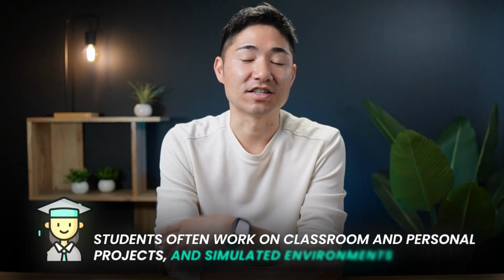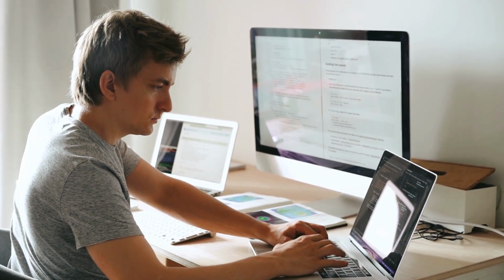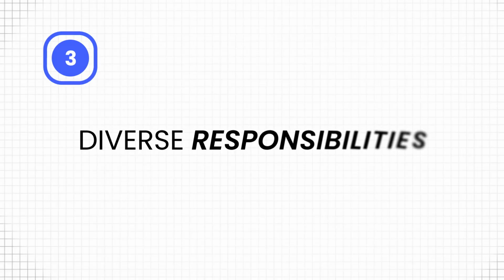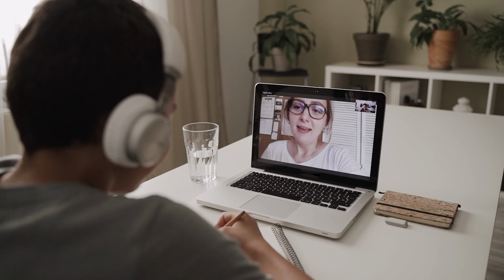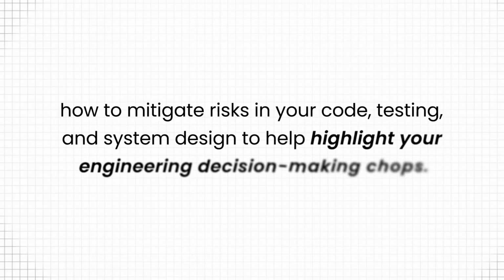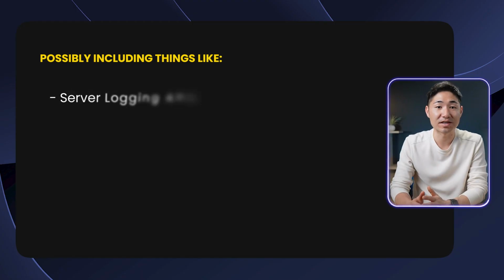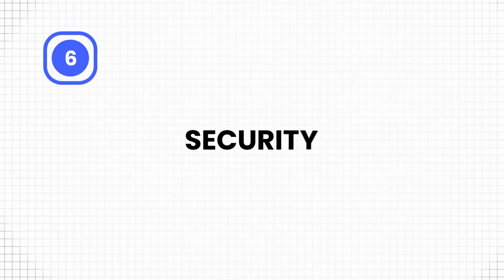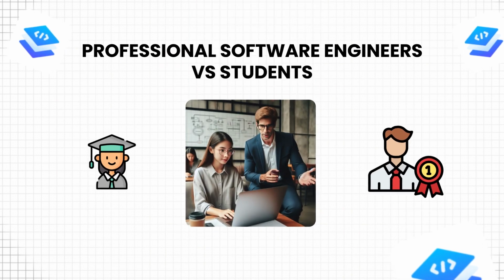Students vs Professional Software Engineers (The Key Differences)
EDIT: I'm no longer on YouTube or writing on my newsletter, but I'm leaving these videos up in case someone finds it useful.

6 key differences between professional software engineers and students

00:00 Introduction
01:03 Experience & skill level
03:10 Scope of knowledge
05:04 Diverse responsibilities
07:58 Integration complexity
09:07 Security
10:20 Conclusion